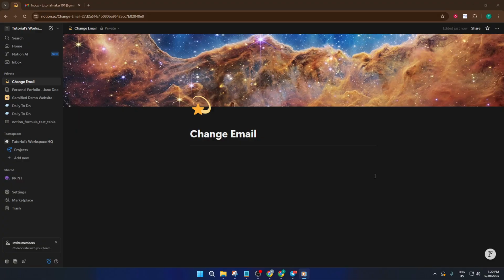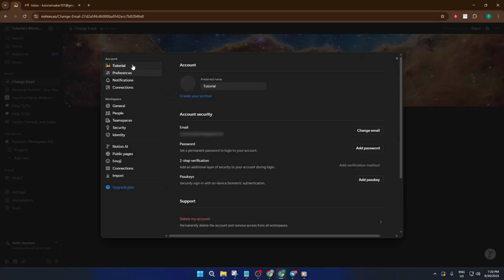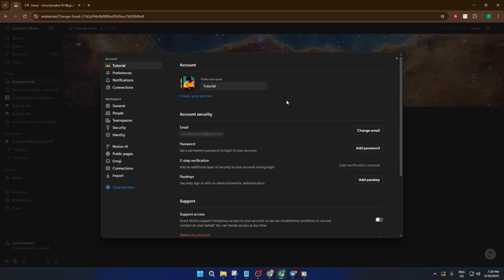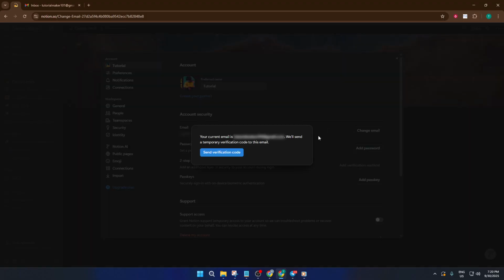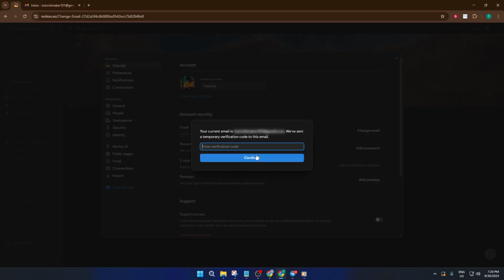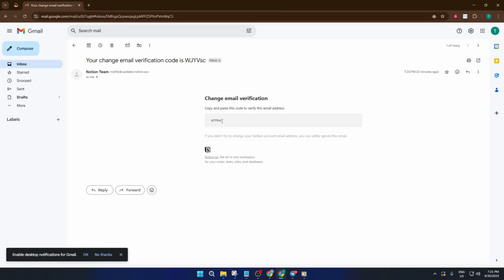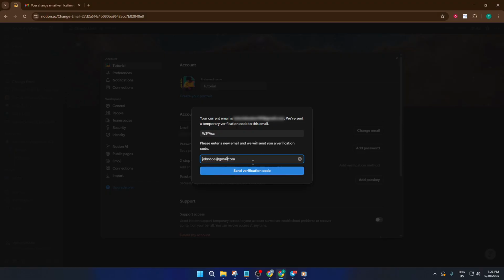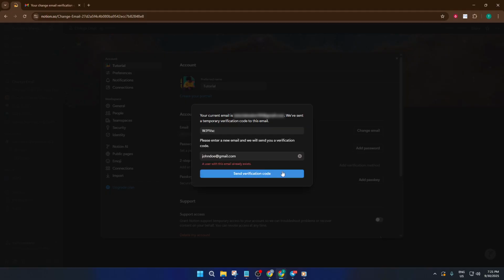How to Change Your Email Address in Notion (Updated 2026 Guide)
You’ll see the settings, tools, and steps that matter so you can complete the task without unnecessary guesswork. Notion menus can vary slightly by device, plan, and workspace configuration, so the walkthrough also explains what to look for if your screen appears different.